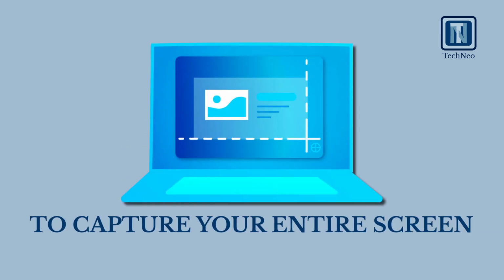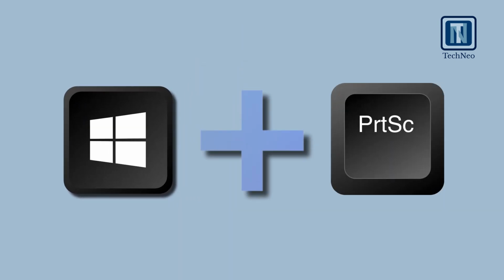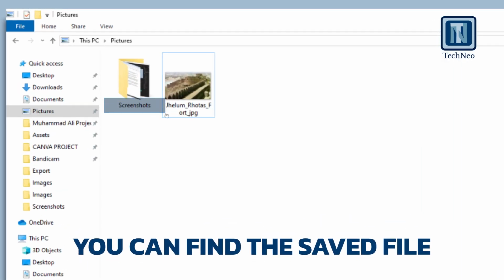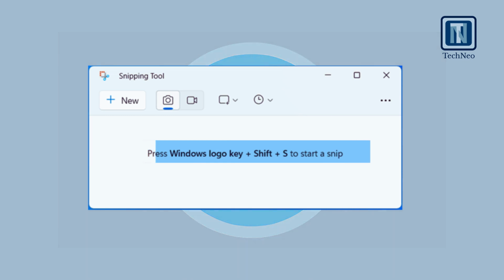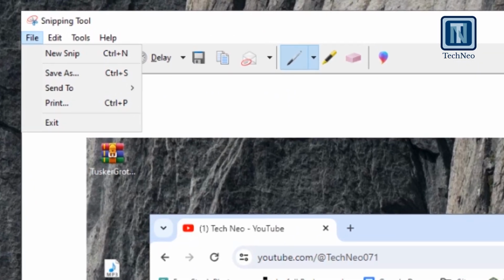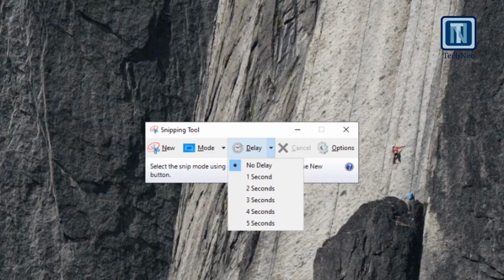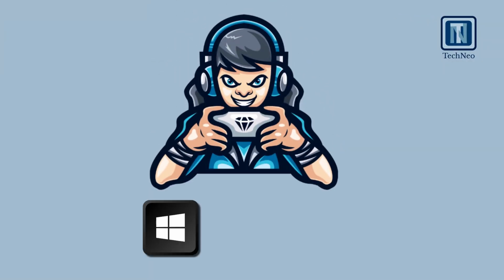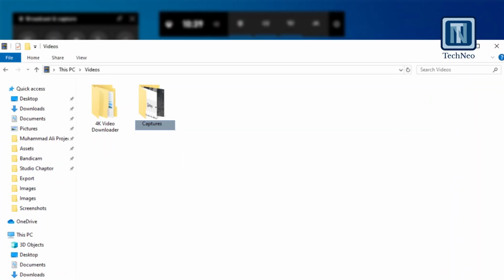6 Ways to Screenshot On Windows 10 & Windows 11 | 2024 | Windows shortcuts and tips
Master the art of screenshotting with these handy 9 Windows shortcuts and tips.

Capturing screenshots on Windows has never been easier! Whether you're a productivity pro or a gaming enthusiast, these shortcuts and tips will revolutionize your screenshot game. From the classic Print Screen button to the advanced Snip & Sketch tool in Windows 10 and 11, we've got you covered. Check out our guide to learn how to capture your entire screen, active windows, or even gaming moments with ease. Say cheese.

Video Chapters:

[00:00] - Capture and Save Manually
[00:11] - Capture and Save Automatically
[00:21] - Capture only the Active Window
[00:34] - Capture through Snip and Sketch (Windows 10)
[00:55] - Capture through Snipping Tool (Windows 11)
[01:15] - Capture Screenshot for Gamers

About the Feature:

Windows offers a variety of methods to capture screenshots, catering to different needs and preferences. These include:

1. Capturing the entire screen.
2. Capturing only the active window.
3. Advanced screenshot tools like Snip & Sketch in Windows 10 and Snipping Tool in Windows 11.
4. Game Bar for gamers to capture gaming moments.

These features make it easy for users to capture and share screen content efficienty.